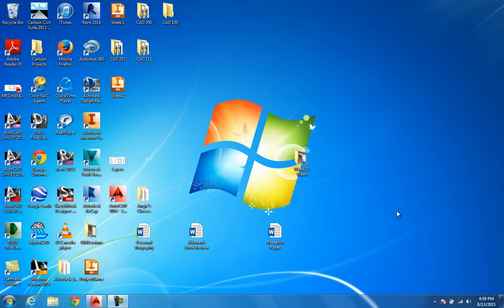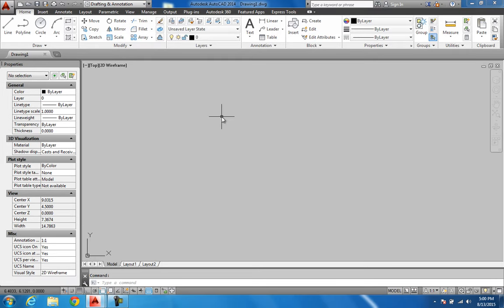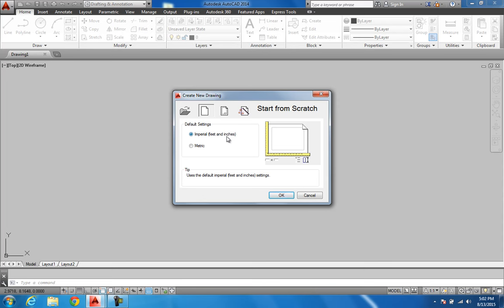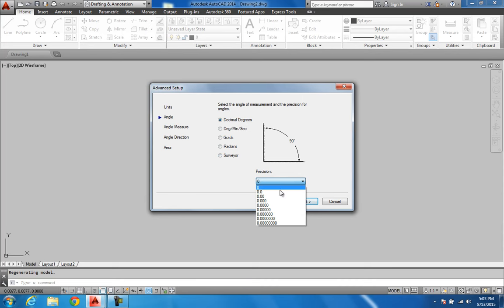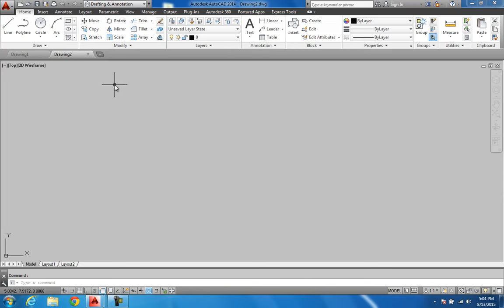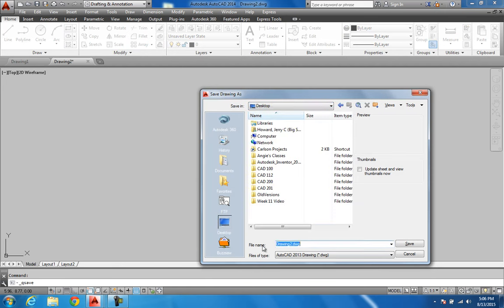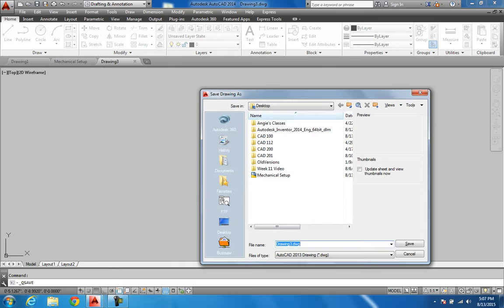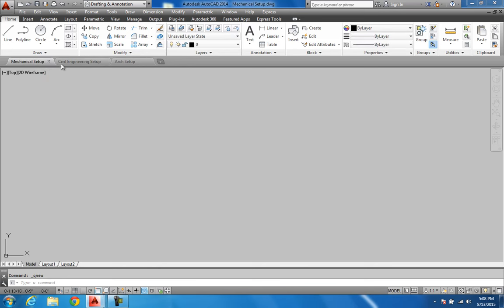CAD 100 Week 1